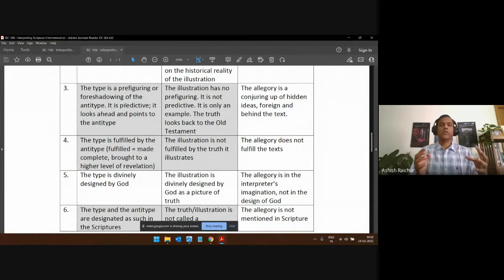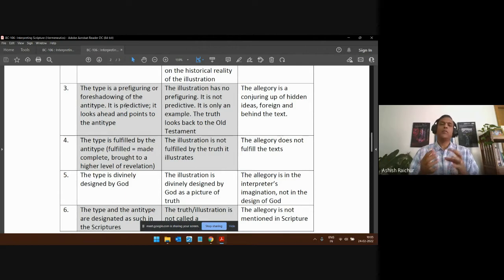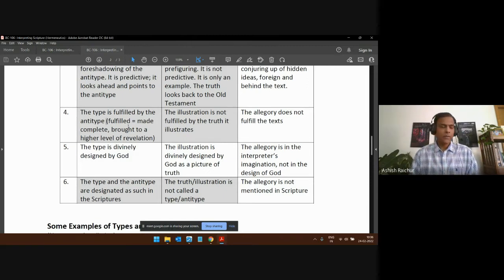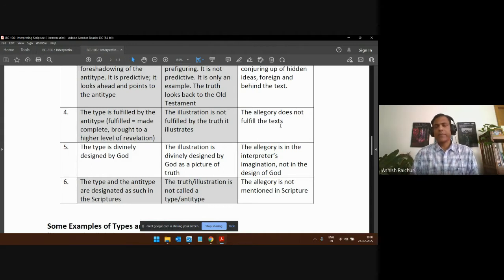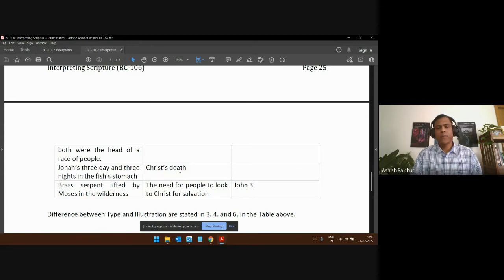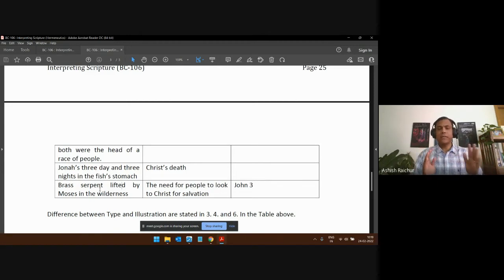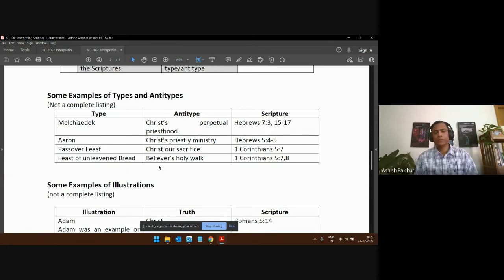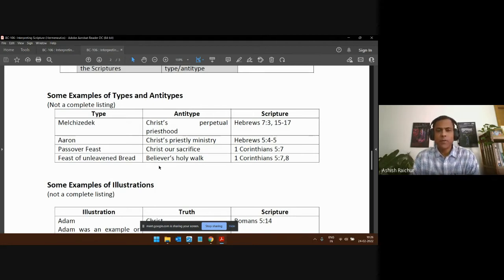Interpreting Scripture | Lecture 12 : BC106-IS-20220224